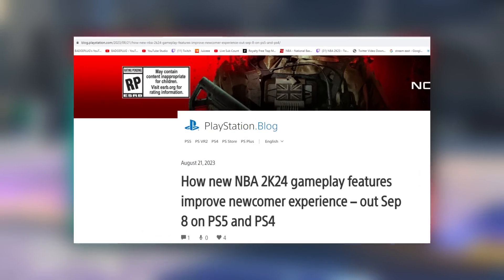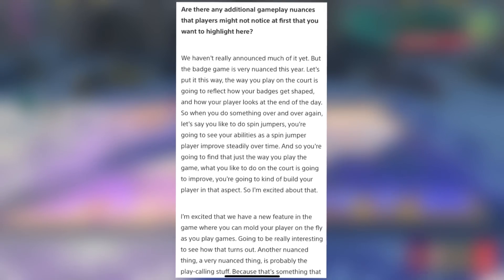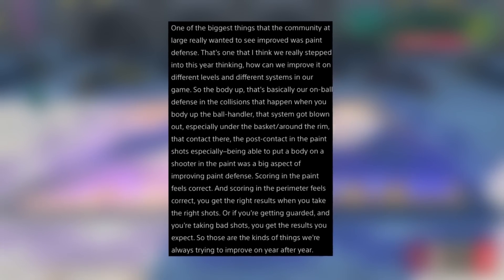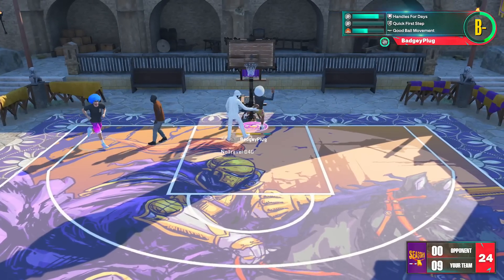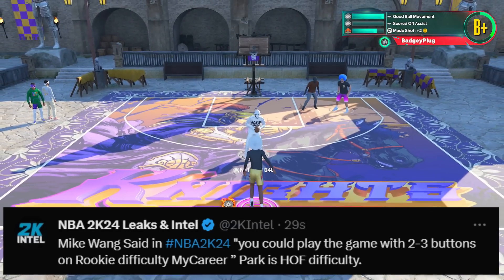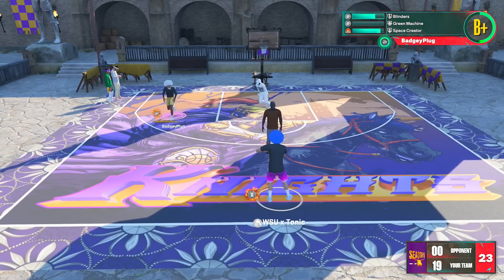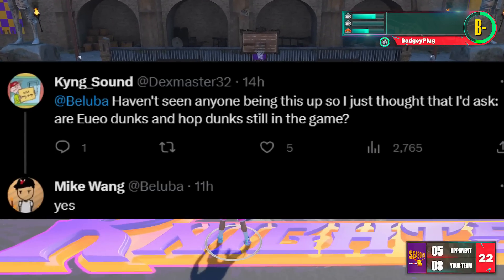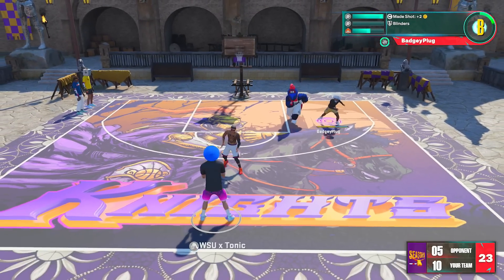NBA 2K24 GAMEPLAY🔥